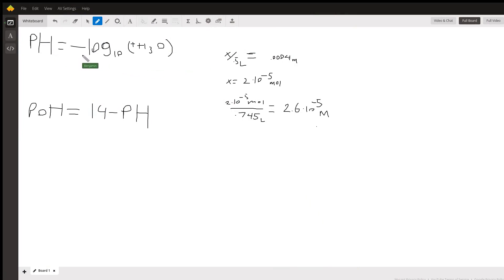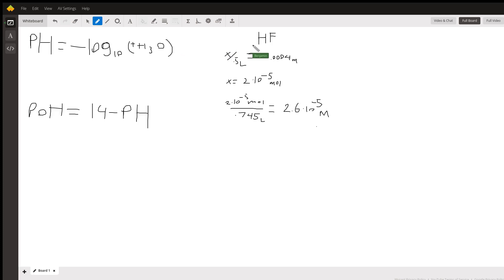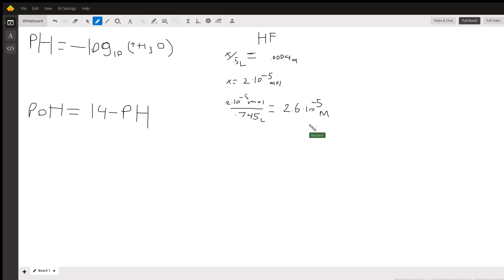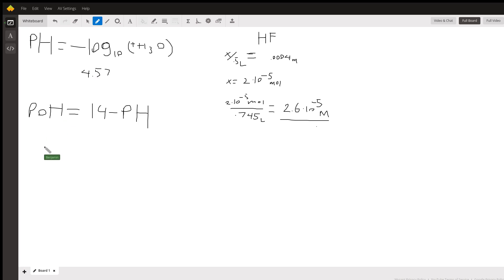pH and pOH tutorial, With -Log10(H3O)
Question: Stuck on chemistry problem due tonight
What is the pH and pOH of a solution that was made by adding 245 mL of water to 500 mL of 4 * 10 ^ - 4 M HF solution?PH?round to 1 decimal placepOH 1 decimal place

Answered By:

Benjamin W.
Hi! My name is Ben and I am a chemistry and math tutor